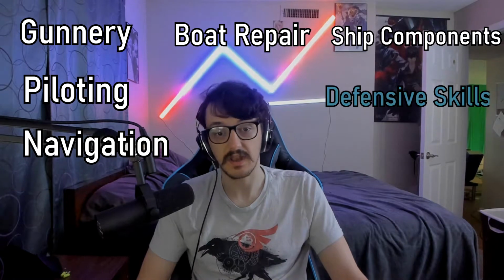[ALPHA] Ashes Of Creation || EVERYTHING You Need To Know - Episode 2 - Boats!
Welcome to Episode 2 of EVERYTHING you need to know! Today I talk about Boats in Ashes of Creation how they work!

All assets are pulled directly from the AoC Wiki, and the music is the AoC Soundtrack.